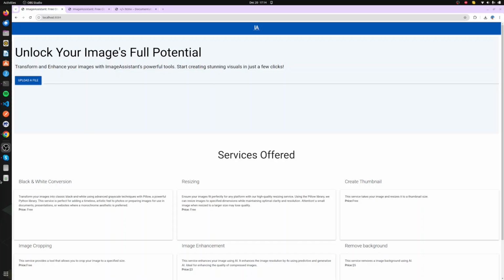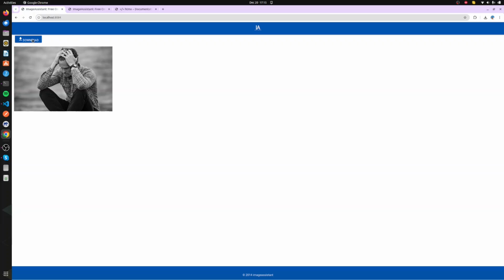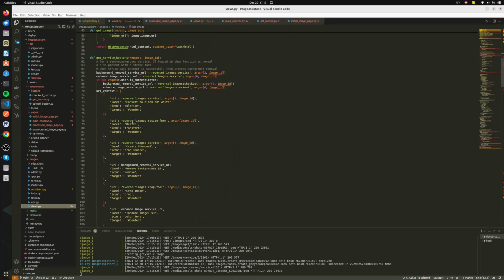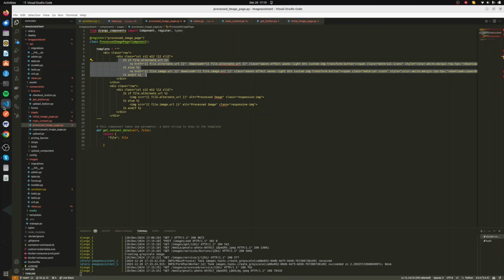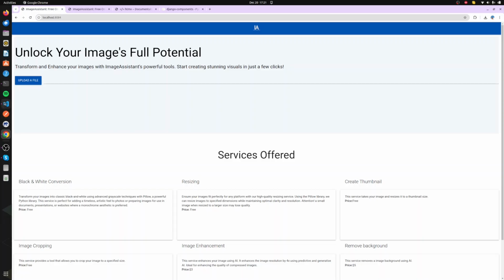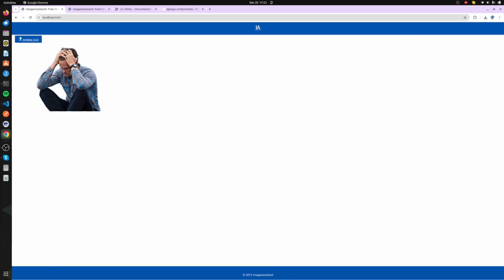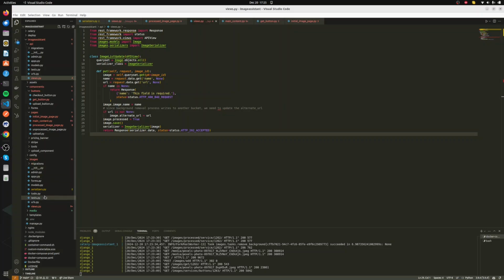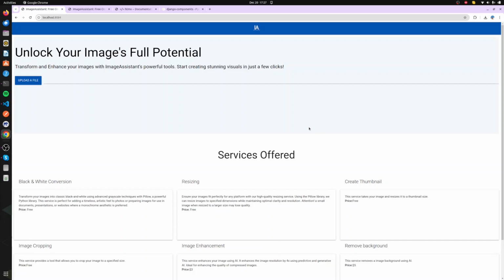htmx and django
Discover how Django and HTMX combine to create a powerful full-stack app experience! Controlling the UI directly from the backend offers numerous advantages, including improved developer productivity.

In this video, I showcase an image manipulation tool I built using Django and HTMX. From seamless UI updates to advanced background removal with Stability AI, everything came together smoothly. Watch the demo of the app in action!

FYI: In the video  I mentioned EC2 instance being very expensive, well that was the issue, it was the nat gateway the lambda was using to access the AI model data that was expensive.